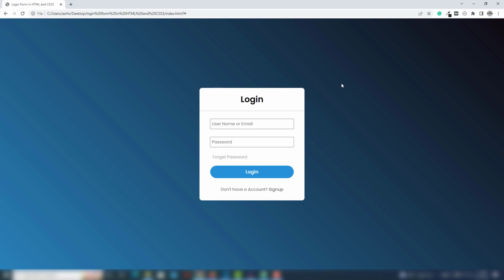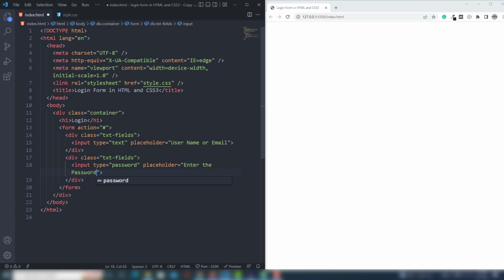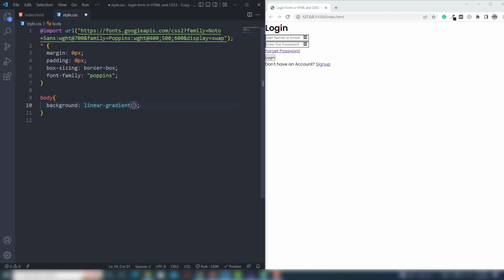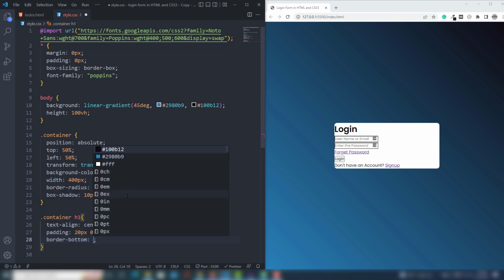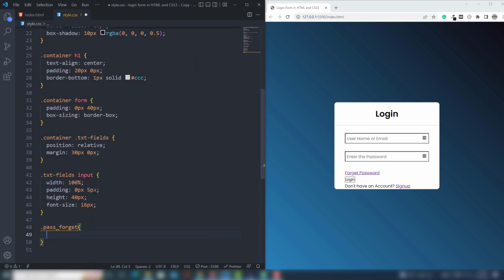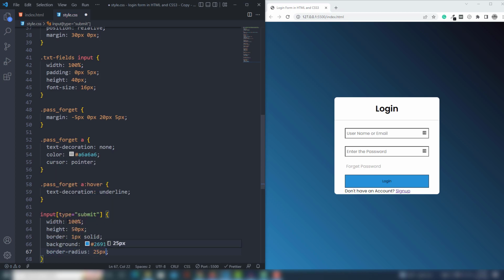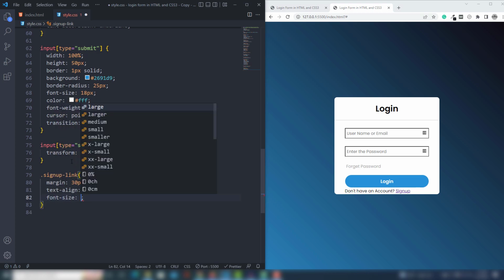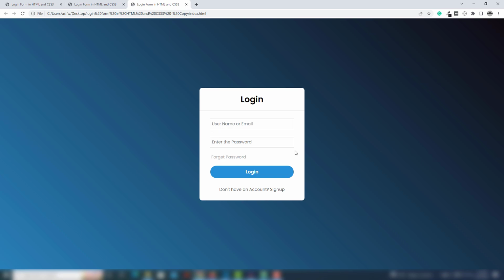Login Form in HTML and CSS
in this video tutorial, we will learn how to create a login form using html and css. Basically, It's very easy and simple way to do that, but you should know how to manage the input fields and also form area using HTML, CSS.

I've explained everything from scratch you can learn step by step usage of HTML and CSS3 to create a login form in html and also CSS3.

It's project for beginners, you can get the ideas from it, and then you will use your own tactics to make  a attractive and also professional login form. You can use use same thing to make a registration form as well.